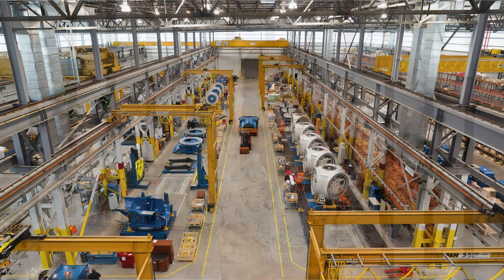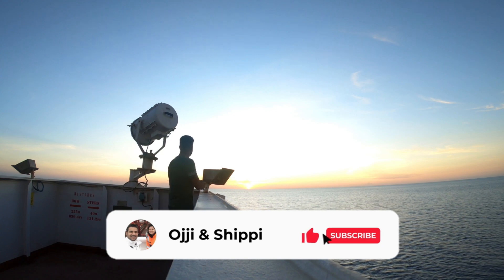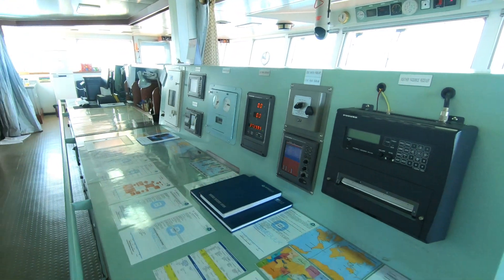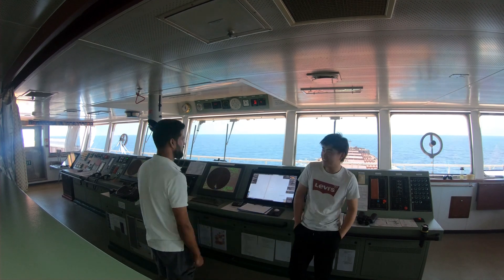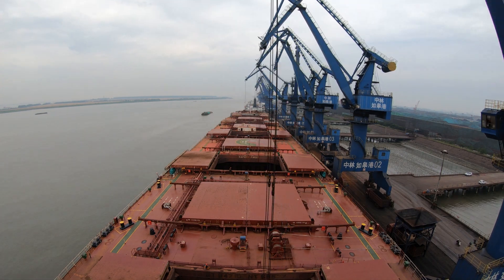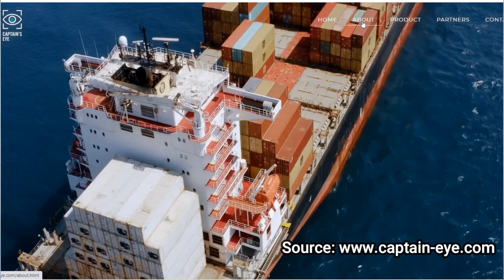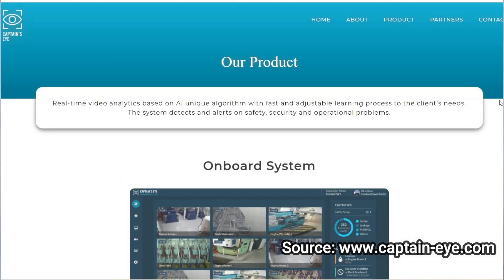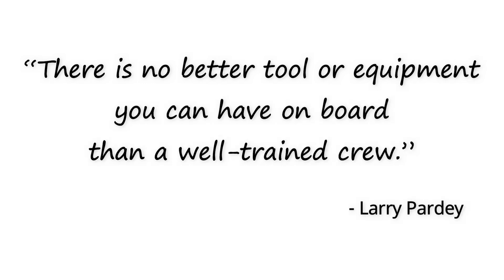What is CAPTAIN's EYE ? - An Informative Maritime Video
In this Informative video,  you are going to find out what exactly Captain's Eye is.
What is it used for, its advantages and what revolution it can bring into maritime industry.

It can be a possible revolution to the Maritime Industry or just a technology which will be forgotten in next few years.

Hope this video will provide you all with an insight about Captain's Eye.

0:00 Start
0:45 Intro
1:18 Topics of the Video
1:30 What is CAPTAIN's EYE ?
2:34 How does CAPTAIN's EYE work ?
3:11 How CAPTAIN's EYE can assist in Navigation ?
3:33 How a Fleet Manager can use CAPTAIN's EYE ?
3:56 Why do we need CAPTAIN's EYE
6:06 What else we can use CAPTAIN's EYE for ?
7:13 Brief description about the website
7:56 Conclusion
8:20 CAPTAIN's EYE - Boon or Curse
9:13 Outro